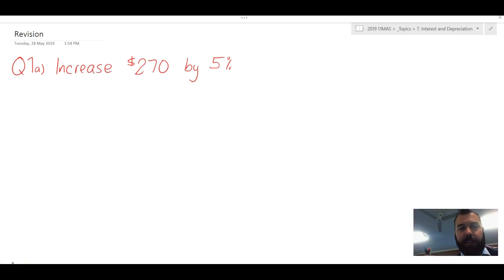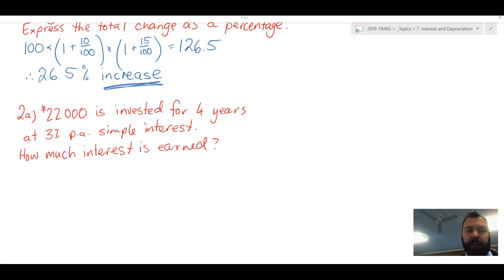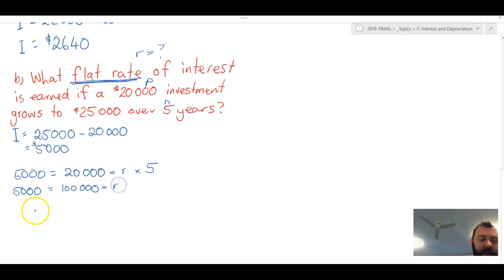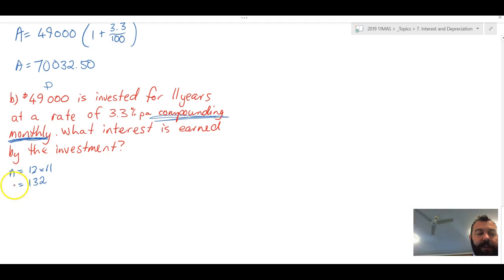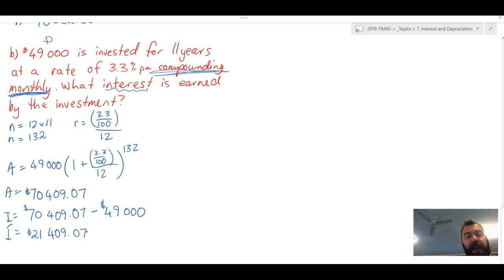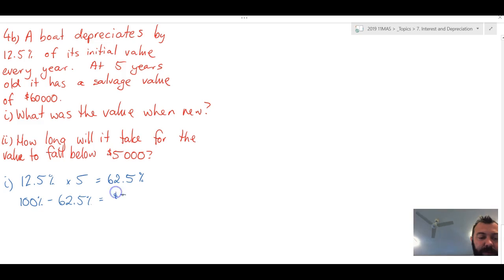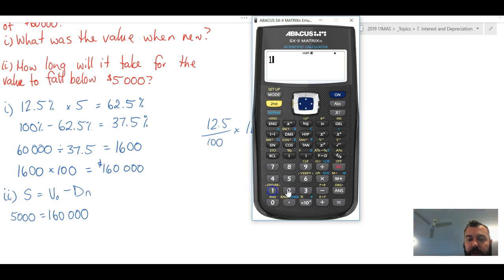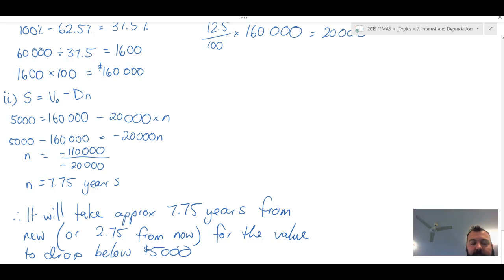2019 11MAS 7 Revision